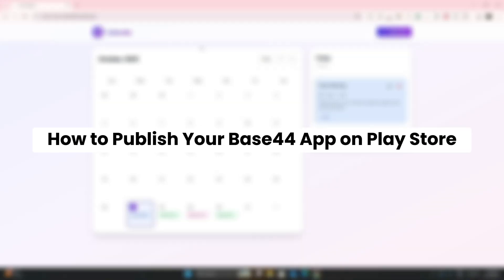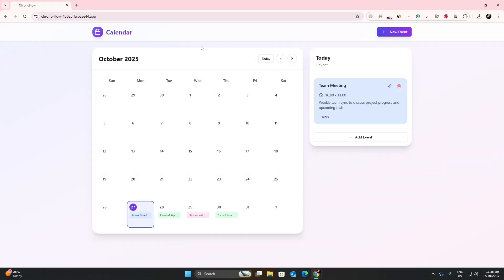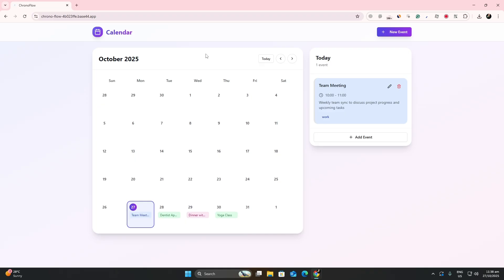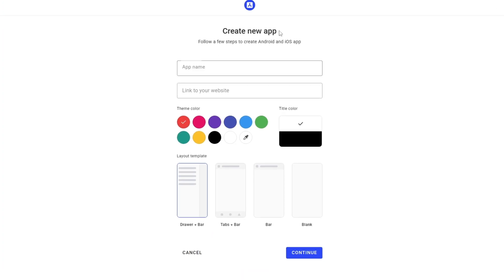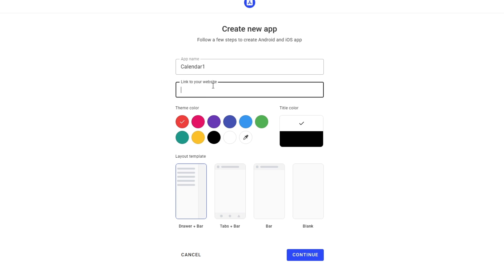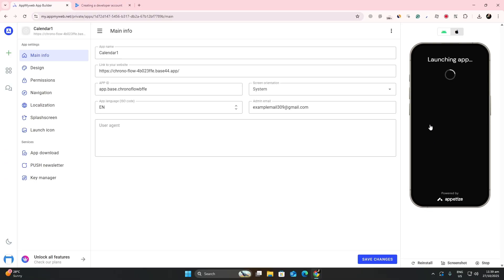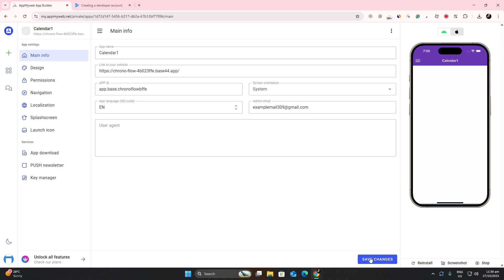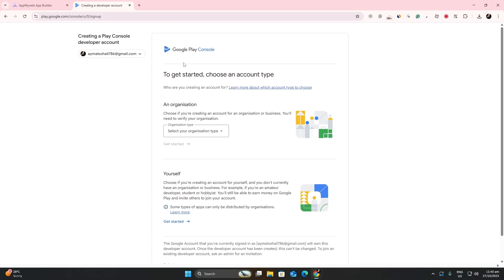How to Publish Your Base44 App on Play Store - Step By Step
How to Publish Your Base44 App on the Play Store. Ready to launch your Base44 app on the Play Store? In this tutorial, you’ll learn how to prepare your app, set up your Google Play Developer account, and publish your Base44 app for users worldwide.